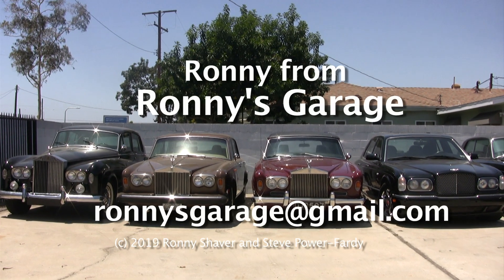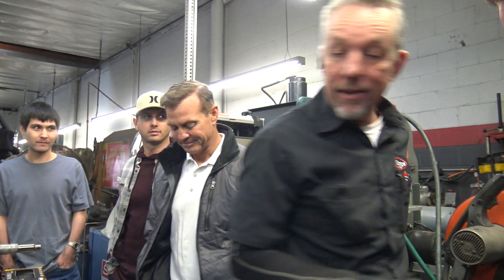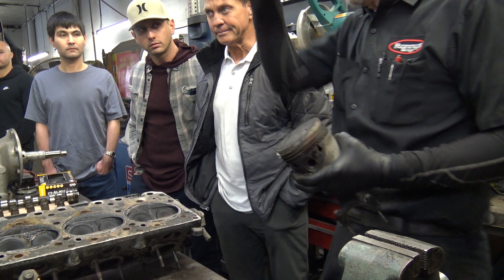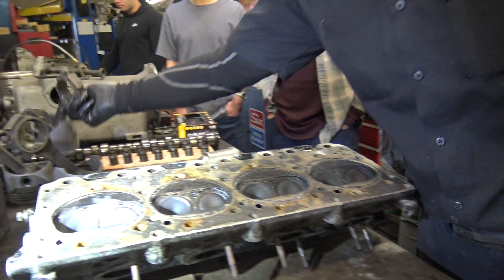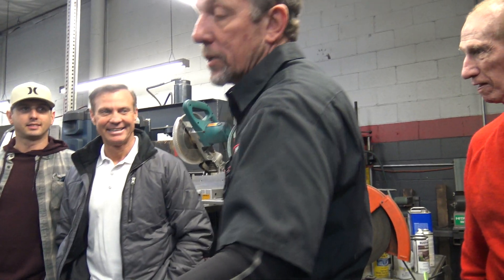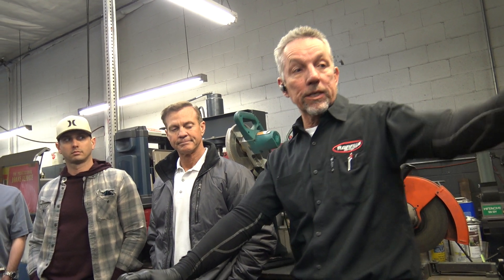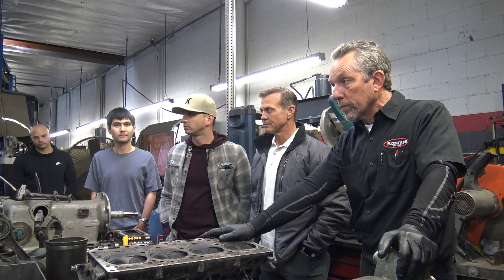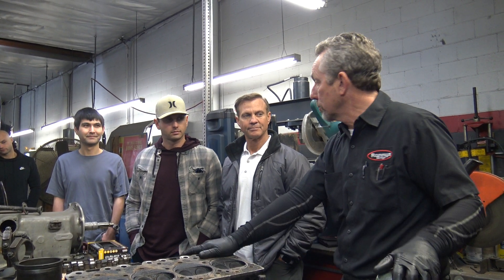Silver Cloud III Engine Part 3 of 6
Ronny Shaver of Ronny's Garage presents his monthly tech meet at his facility in California. This tech meet covers the Silver Cloud III (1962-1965) engine and a cracked block. This tech meet is in 6 parts (each about 10 minutes in length). After viewing this video please continue on to the rest in this series. Many of the repairs call for a degree of mechanical competence, experience and expertise. If not performed properly, the attempted repairs may result in property damage and personal injury."